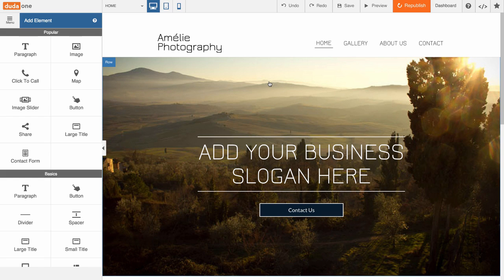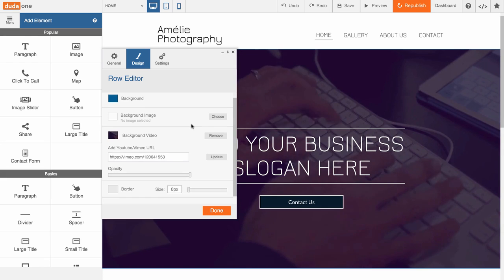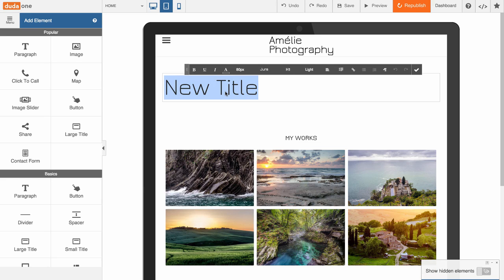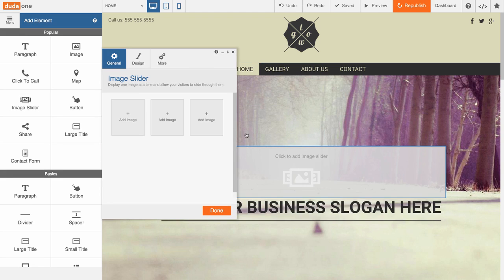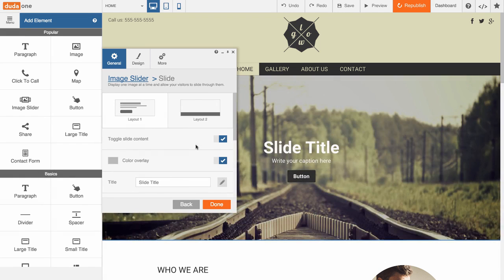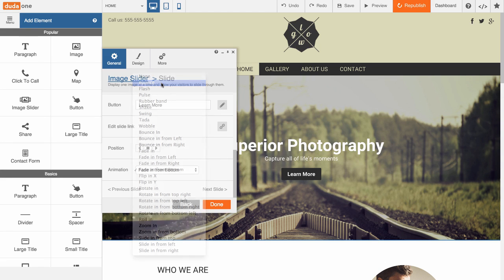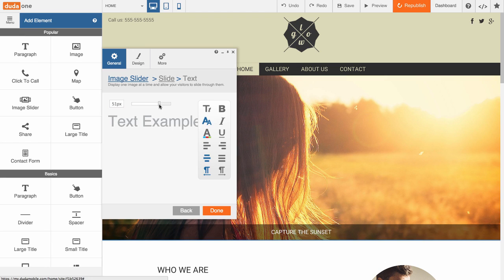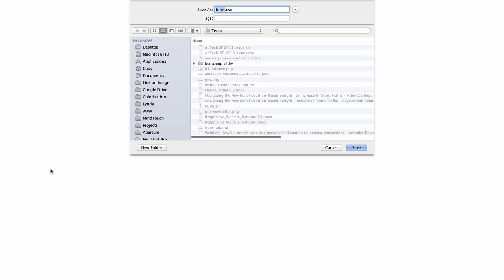Tutiroal 10: Update